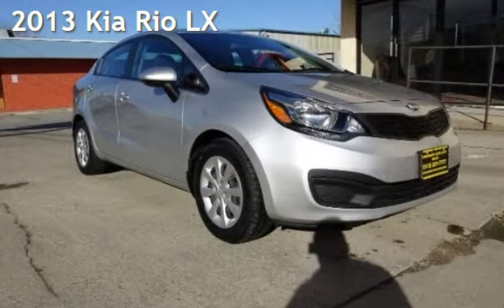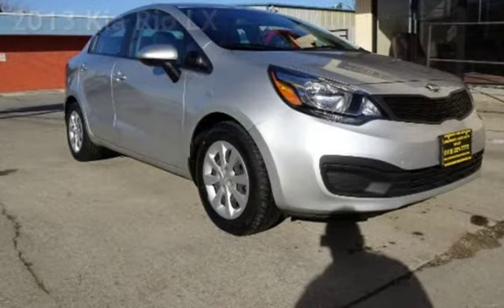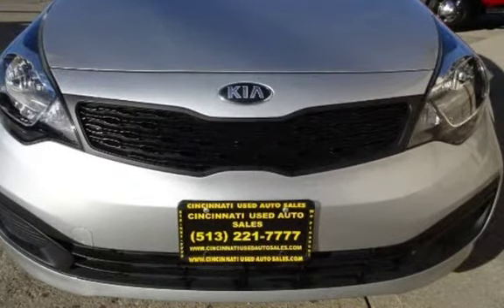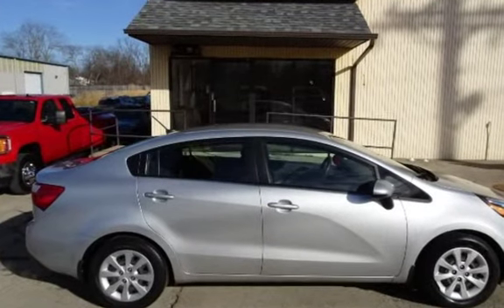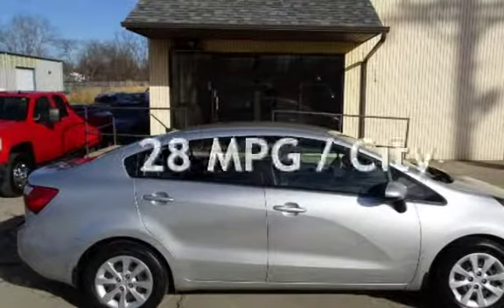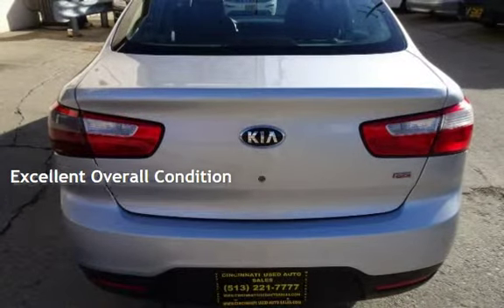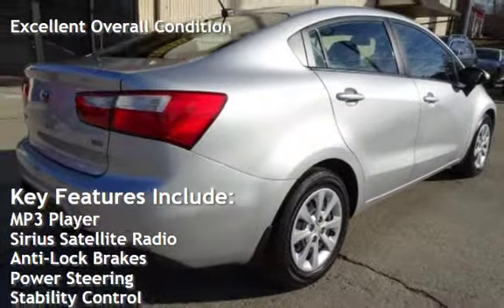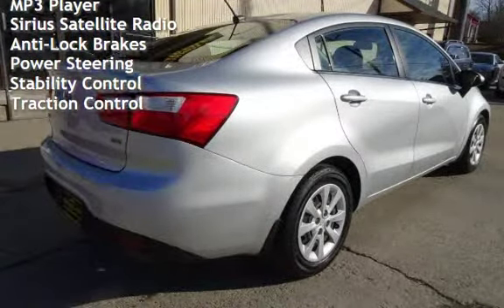2013 Kia Rio LX for sale in Cincinnati, OH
THIS 2013 KIA RIO IS IN GREAT CONDITION IN AND OUT! ASK ABOUT OUR GREAT FINANCE OPTIONS! REMAINING MANUFACTURER WARRANTY! SIRIUS RADIO! AUX/USB INTEGRATION! BEAUTIFUL GREY CLOTH INTERIOR! RUNS GREAT! CRUISE CONTROL! HURRY IN, THIS GREAT DEAL WON'T LAST LONG! FOR MORE GREAT DEALS AND IMAGES OF THIS VEHICLE ASK FOR RON OR TROY!